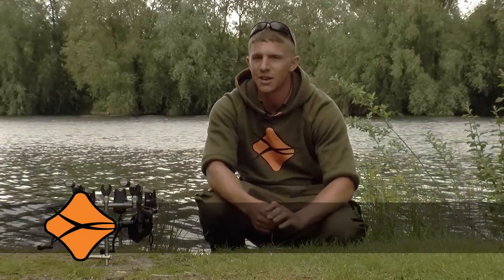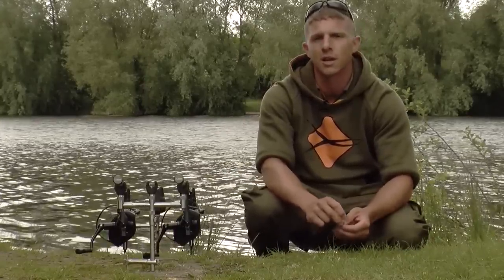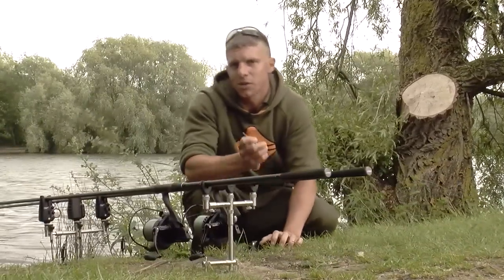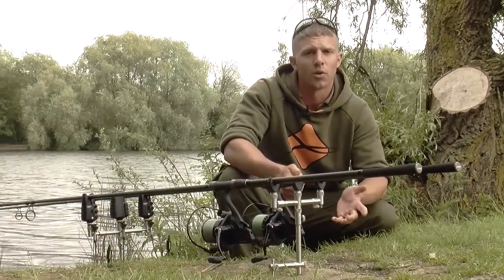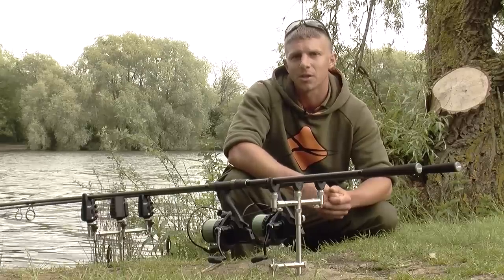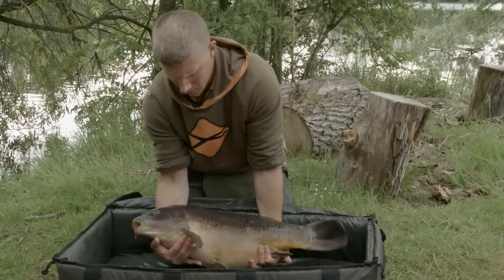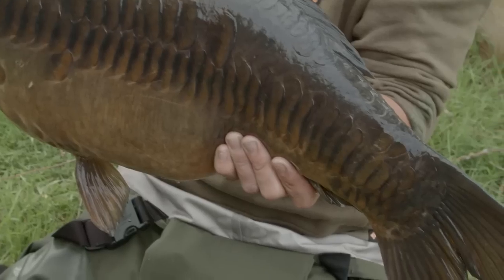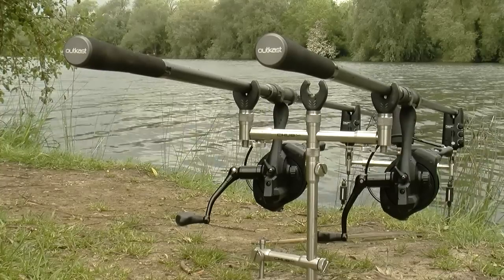The New Chub Outkasts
ProTeam member, Matt Jackson introduces the new Chub Outkast Rods